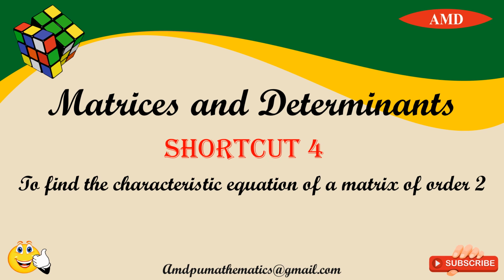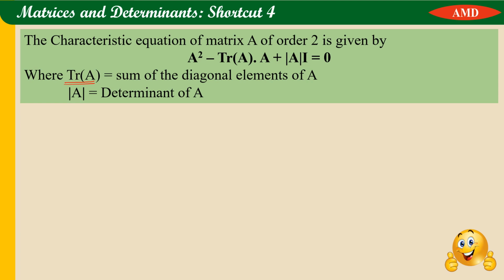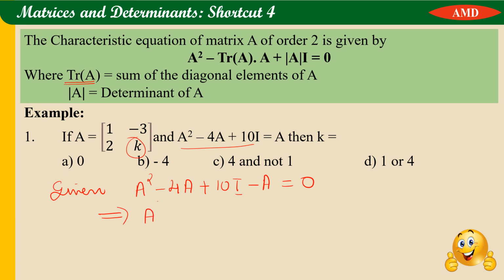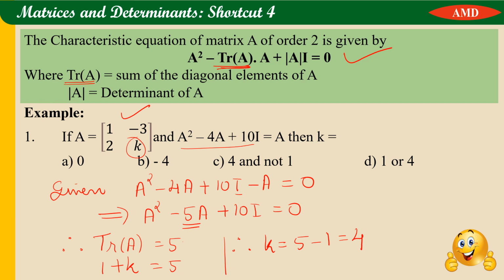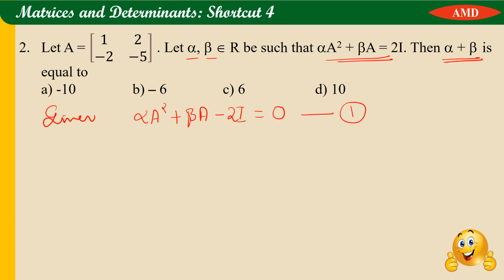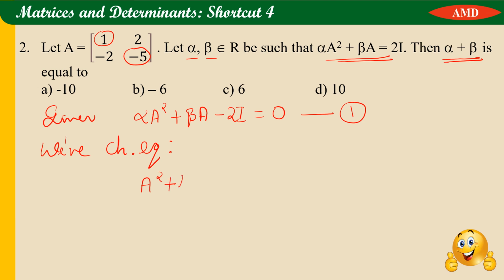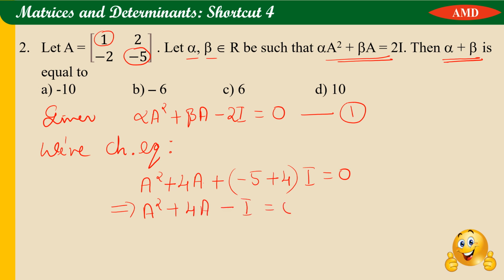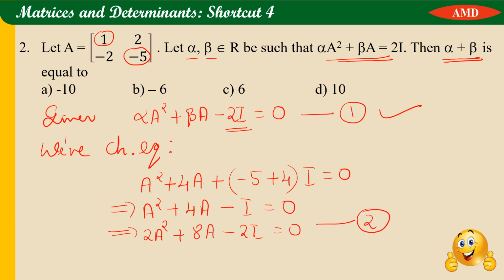Matrices and Determinants | Shortcut 4 | Characteristic Equation of matrix of order 2 | AMD Academy